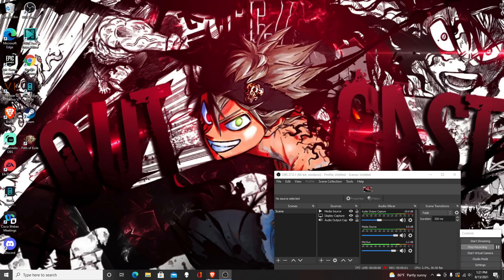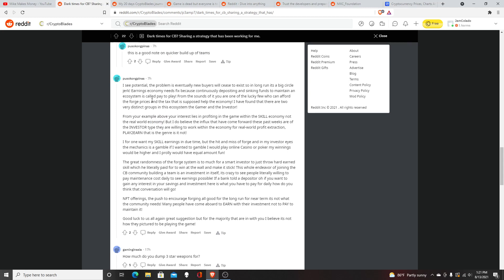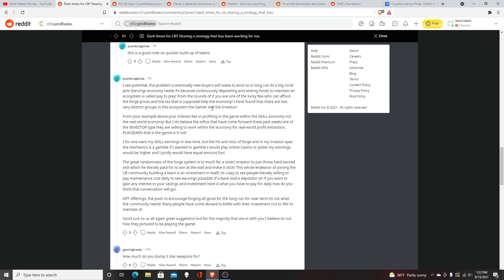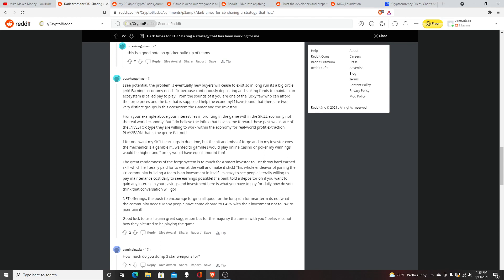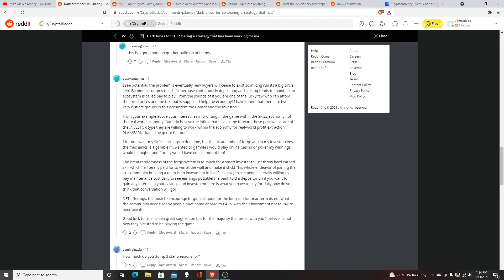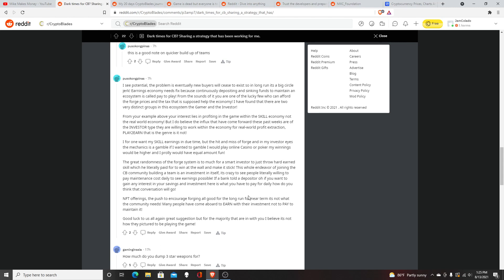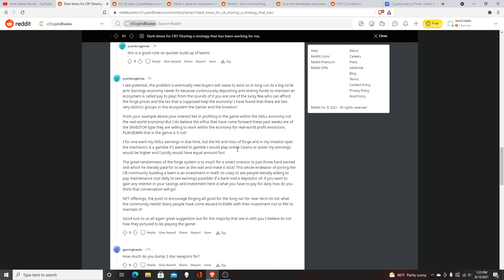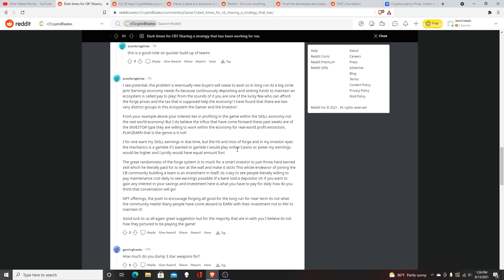Will the economy of CryptoBlades Fail